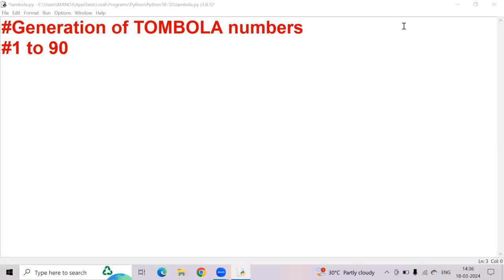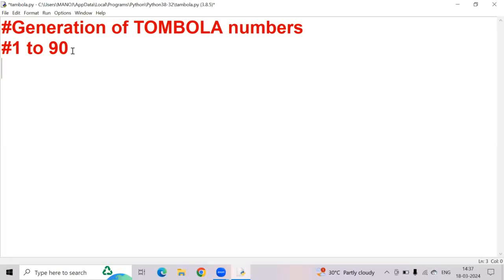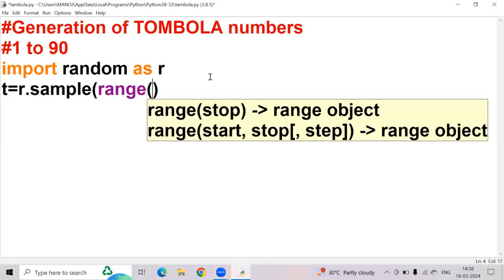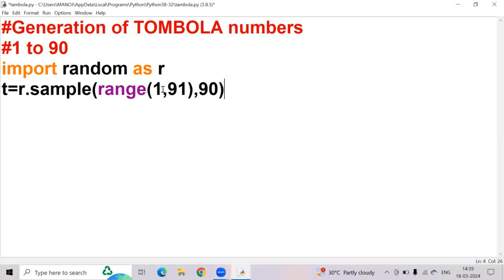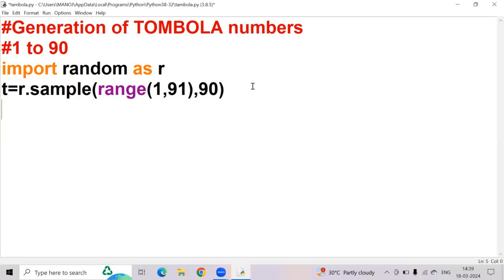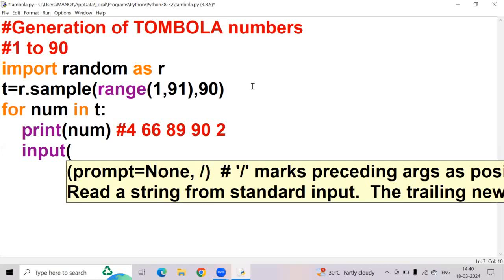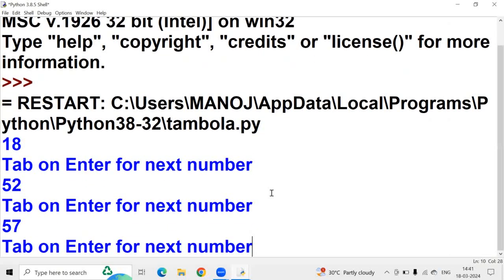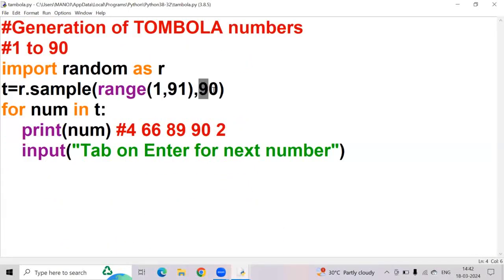Generation of TOMBOLA numbers using Python || think & code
Guys this video is about Generation of TOMBOLA NUMBERS using python.
Expecting 3K Views
Please Comment on video.
Video credits, editing, explanation & directed by :

T. Manoj Kumar

If the video is nice like it and share it to your friends.